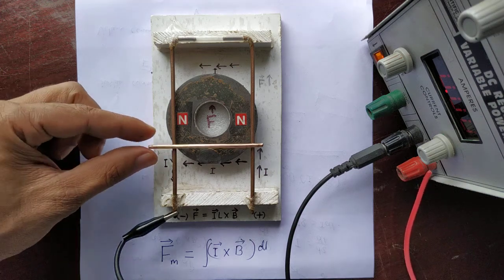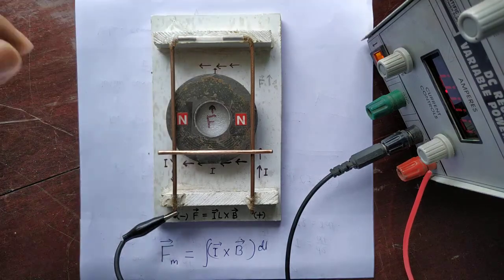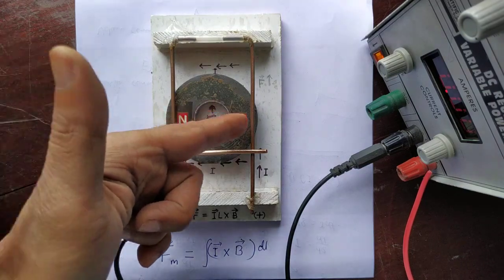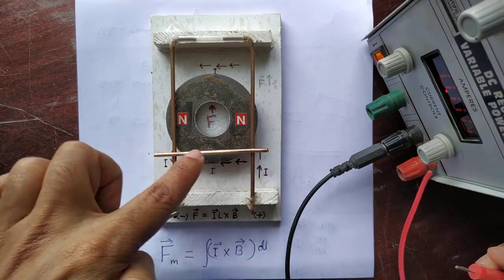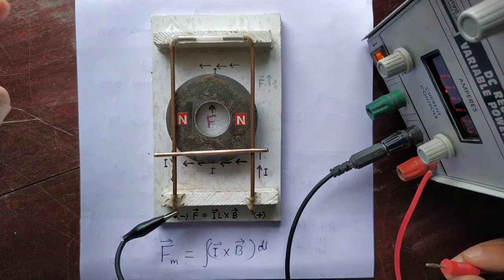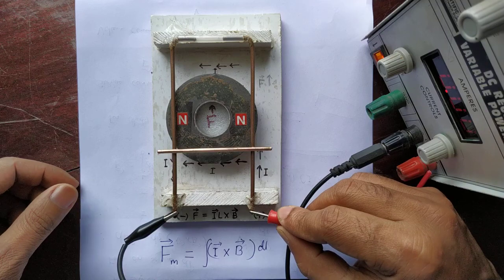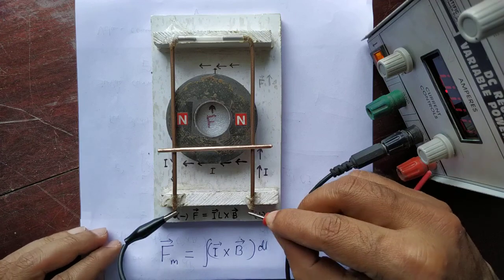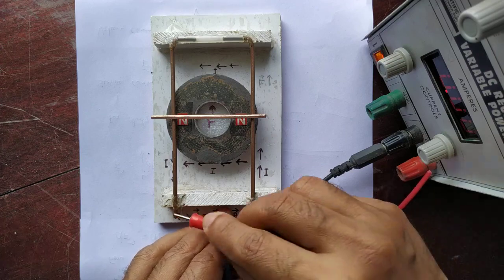Magnetic Force on Conductor- Demonstration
Demonstration of Lorentz force acting on a conductor carrying a study current